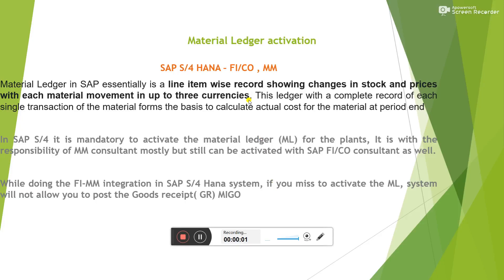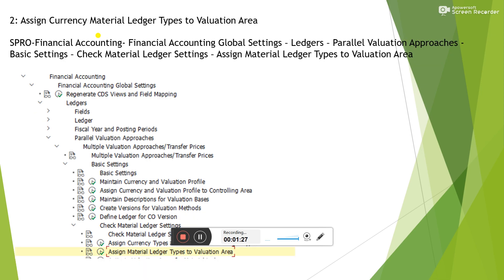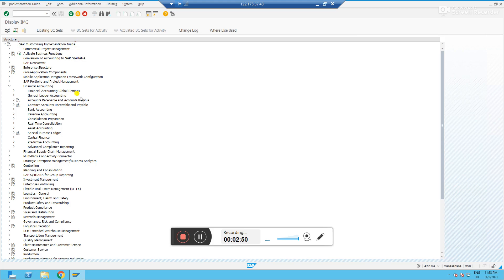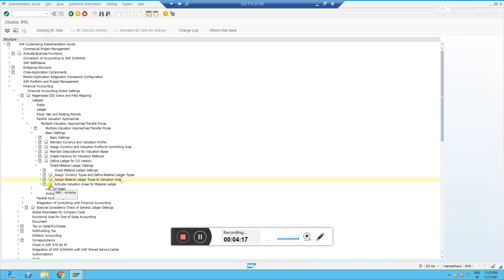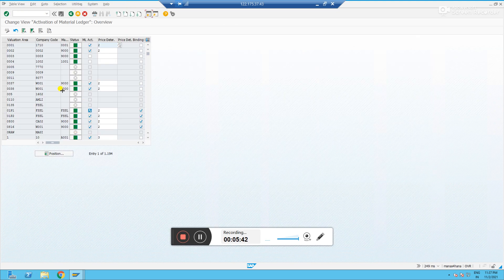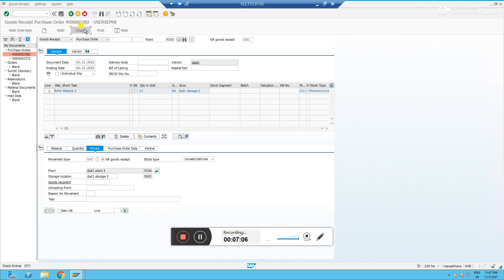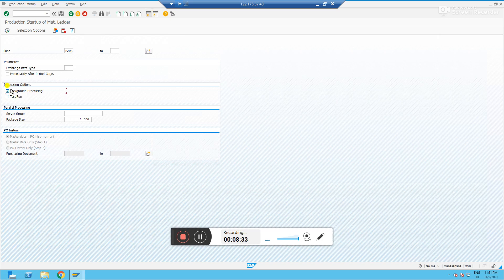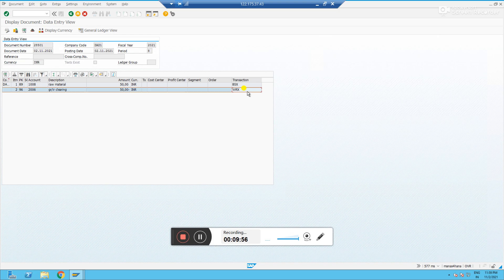SAP S/4 HANA FICO,MM , ML or Material Ledger Activation , FI-MM Integration| Message no. C+243